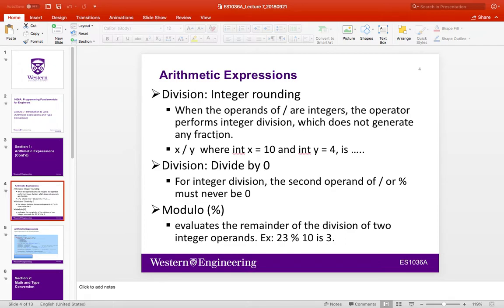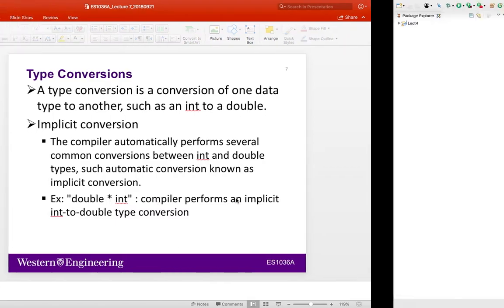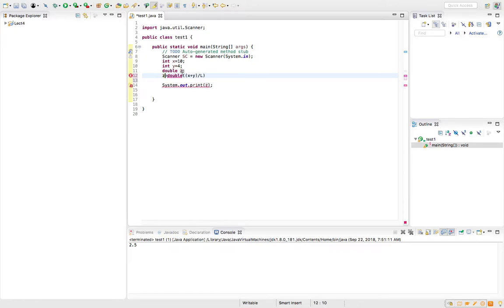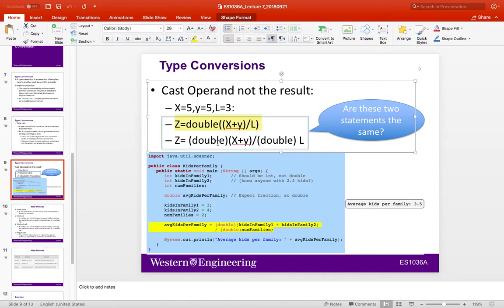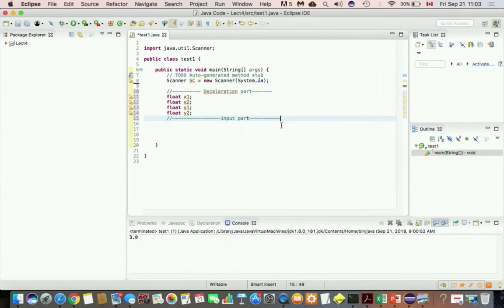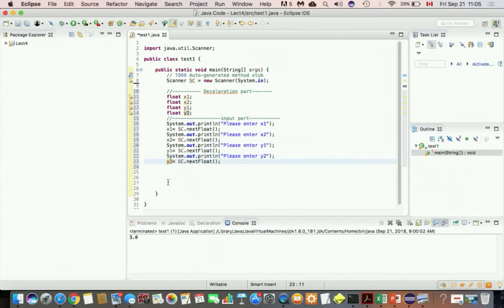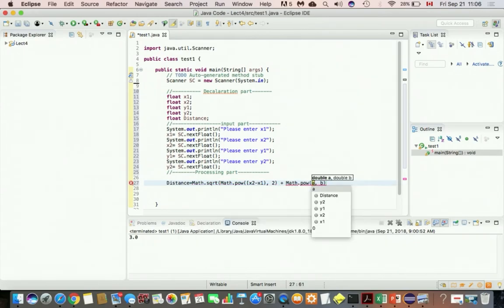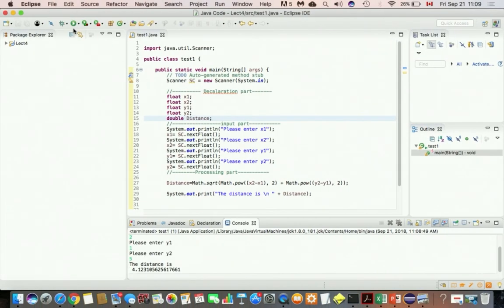ES1036 Lecture7 Type conversion and mathematics in Java